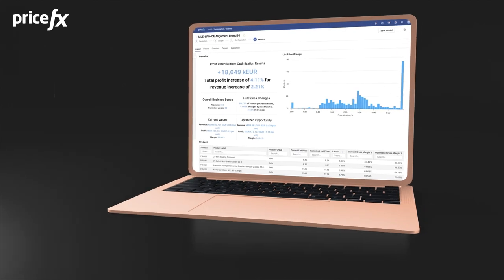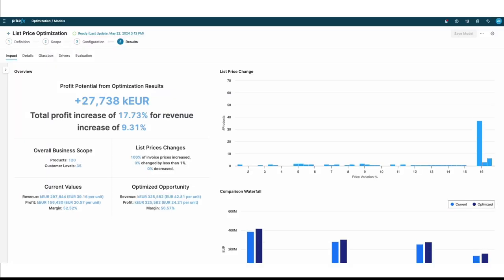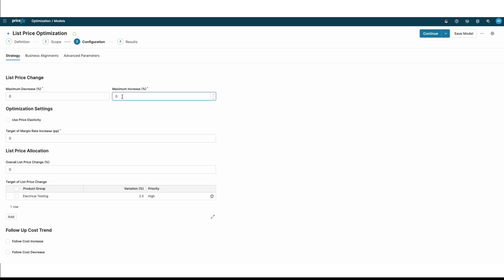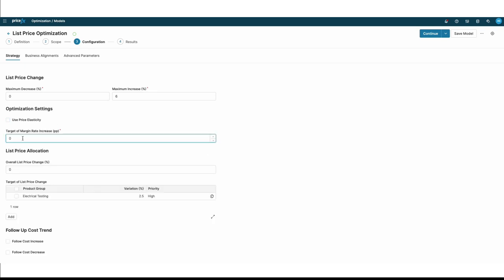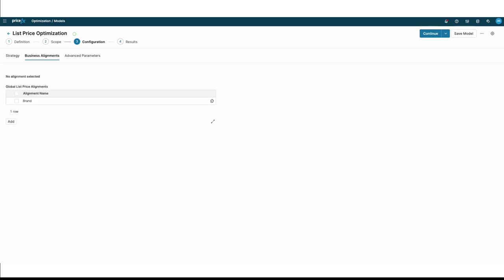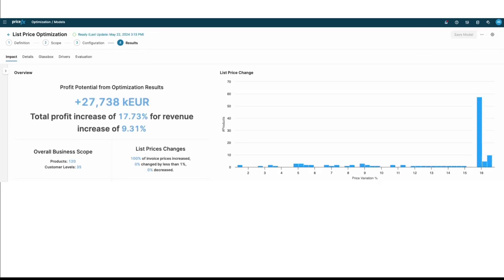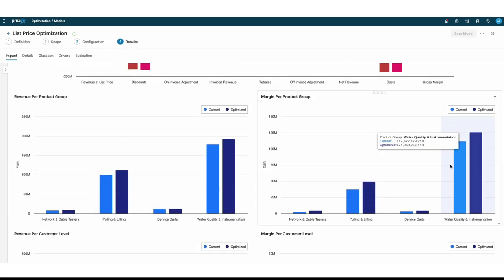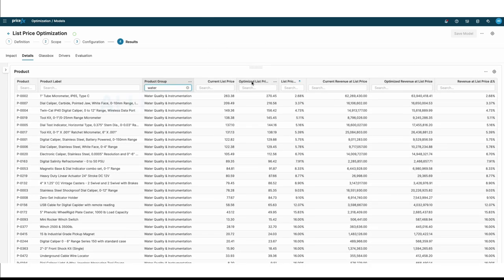List Price Optimization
Optimize your list prices effortlessly using a new productized AI Optimization use case. Consider various factors and business constraints at the same time, ensuring alignment with your strategy and enforcing price differentiation across multiple product groups.